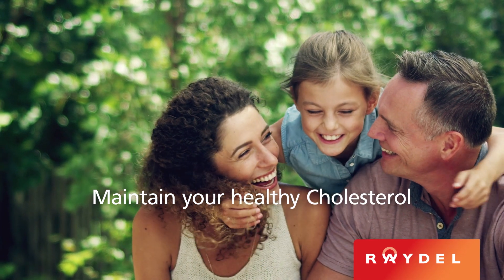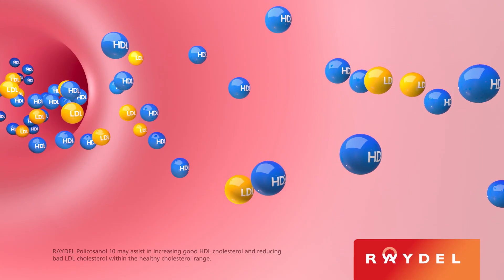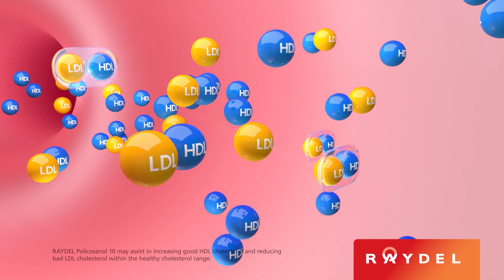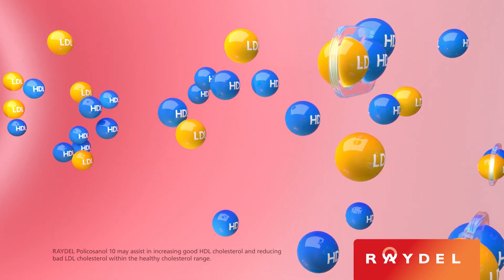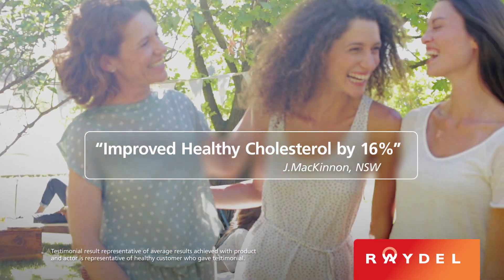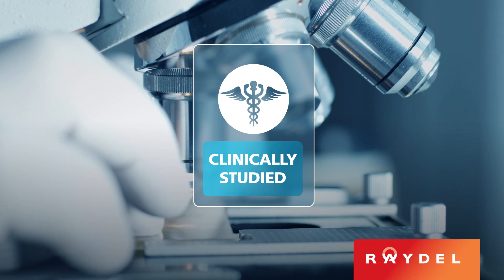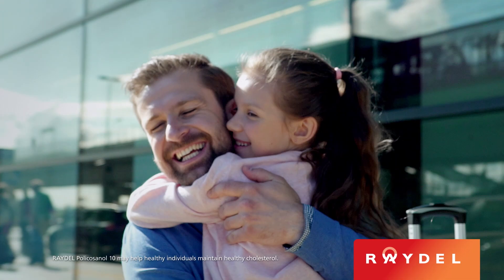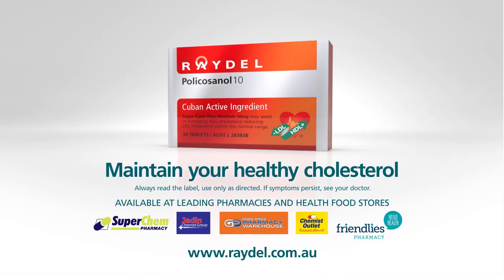Maintain Healthy Cholesterol | Policosanol 10 | Raydel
Are you looking to maintain your healthy cholesterol?

Think Raydel Policosanol 10

Don't just feel good. Stay good!

Raydel strives to provide health confidence to everybody in the world.

Our vision is to deliver products that enhance quality living and provide health benefits to all individuals no matter their journey.